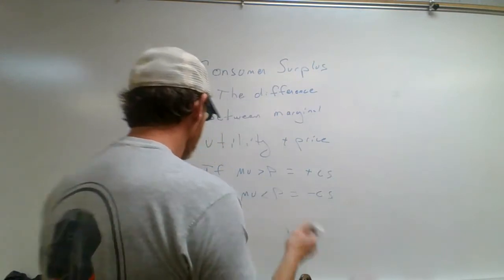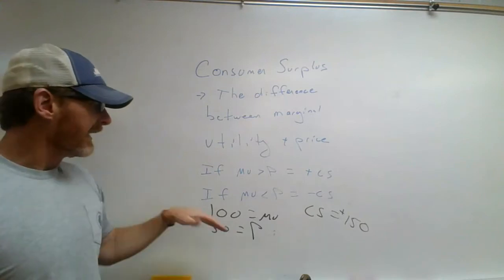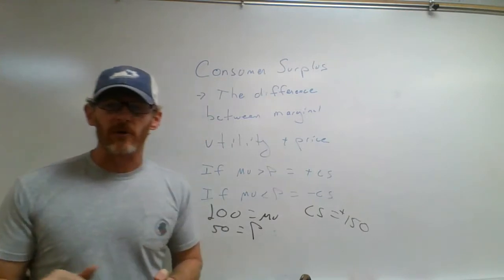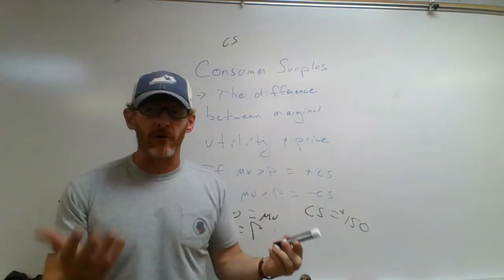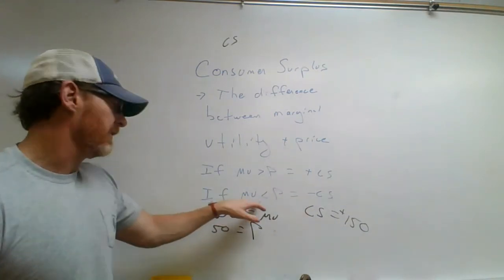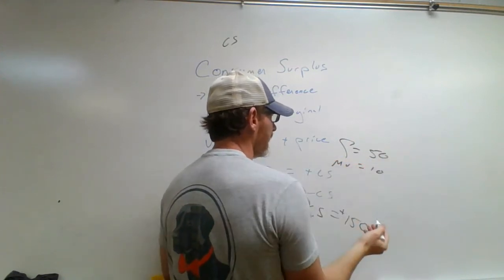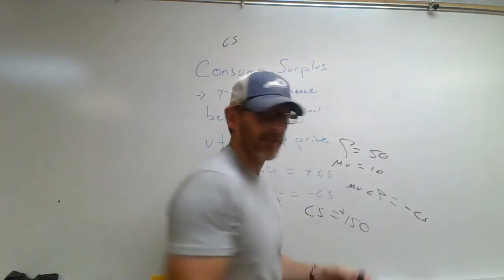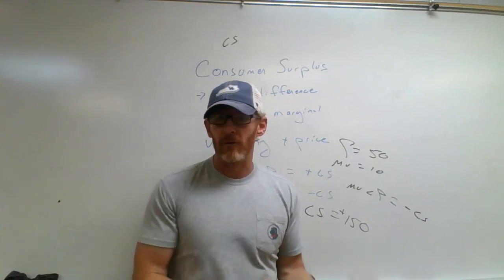Consumer Surplus Notes/Marginal Utility